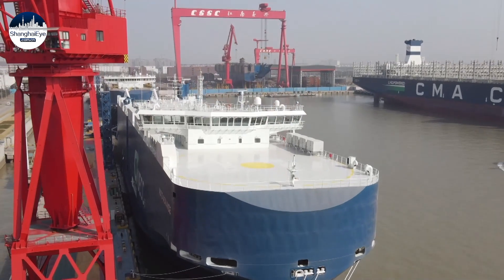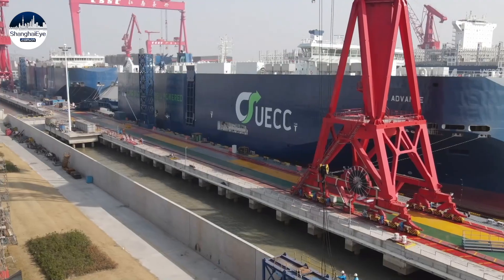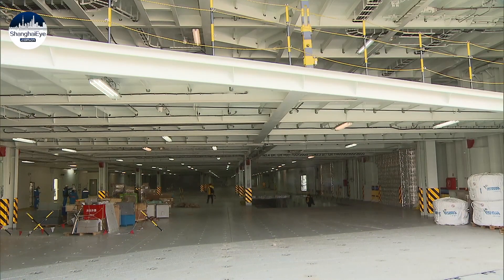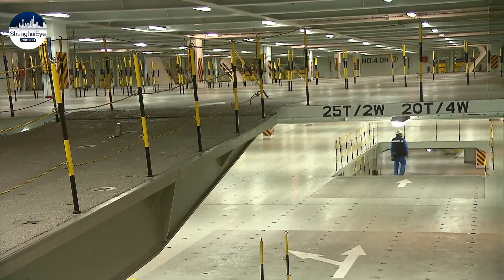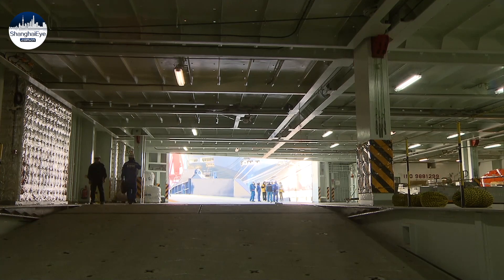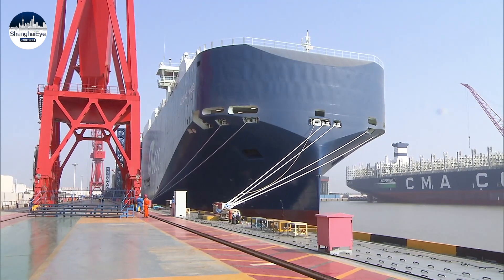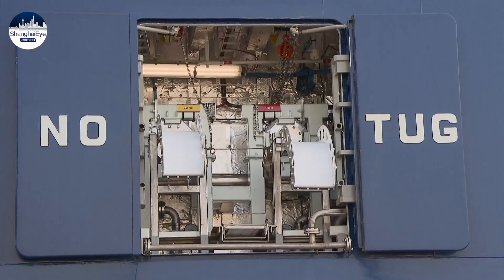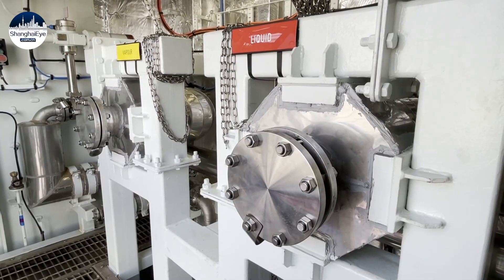For GREENER shipping! China builds world’s first hybrid-power cargo ship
The world's first dual-fuel LNG battery hybrid power car and truck carrier was released for delivery from China's Jiangnan Shipyard today. It is set to provide significant gains in energy efficiency and emissions reduction for ocean shipping.